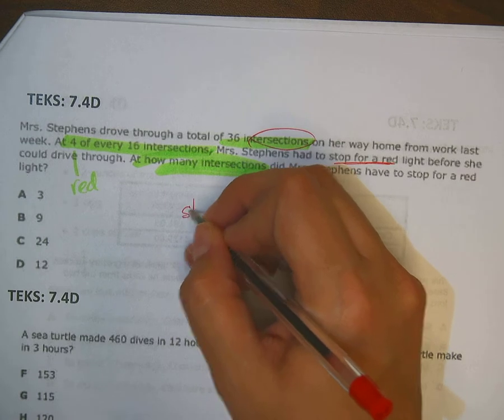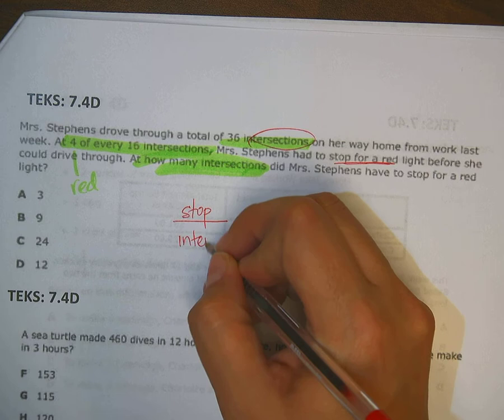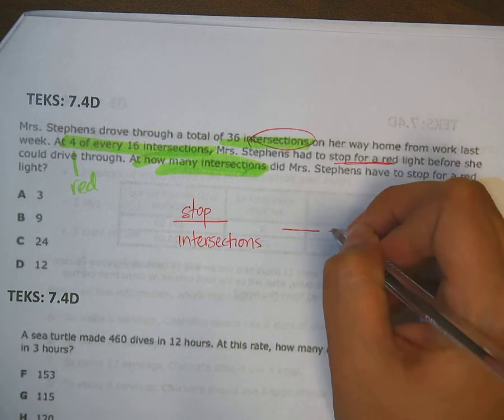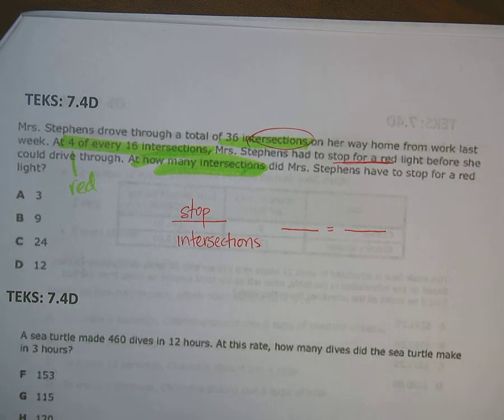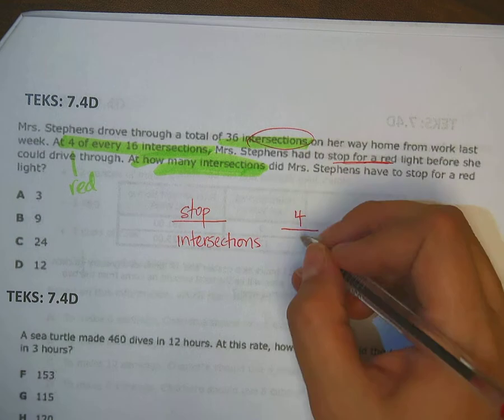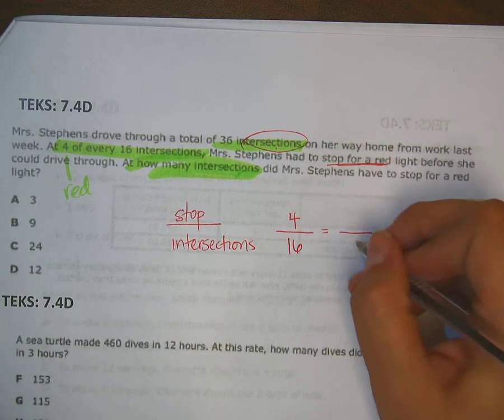proportional reasoning page 4